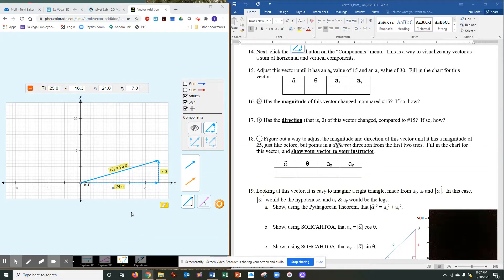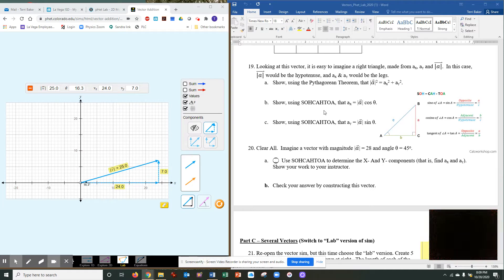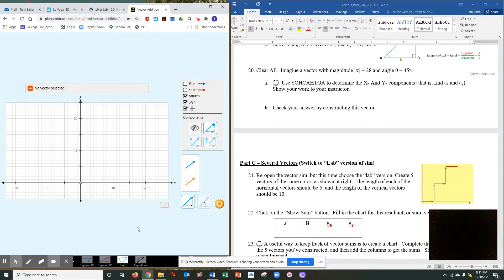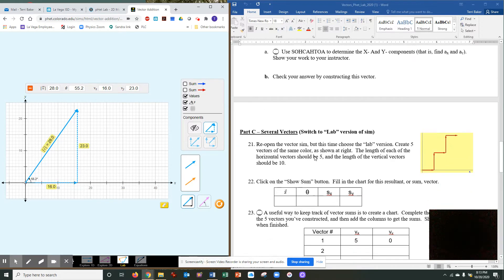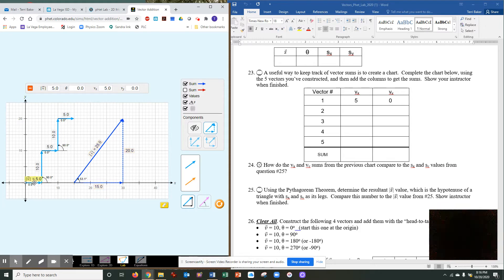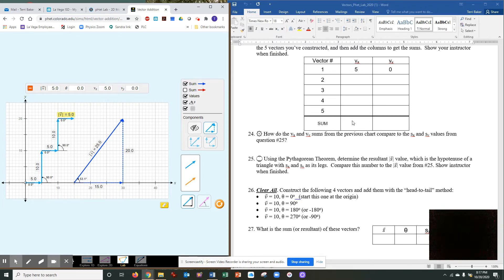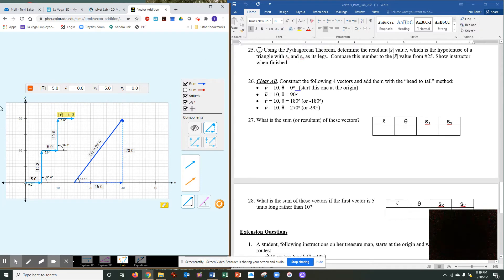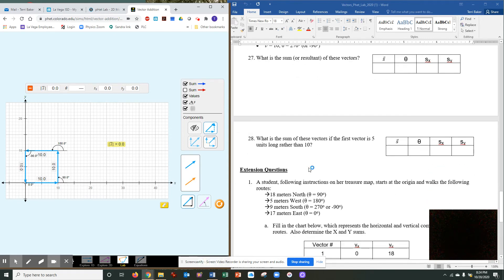pHet Vectors Part II